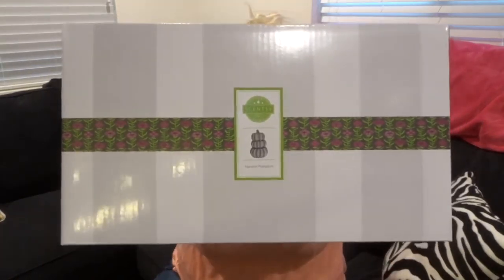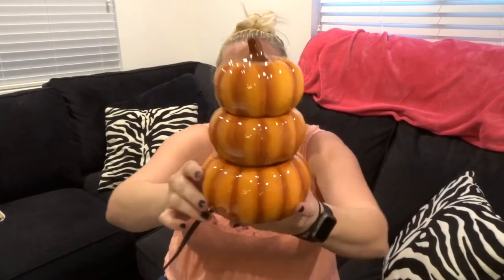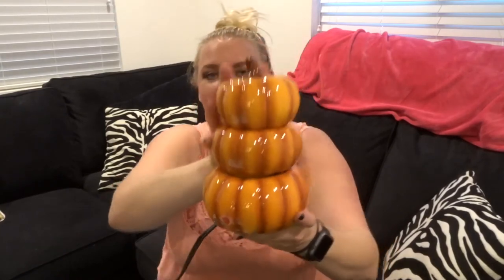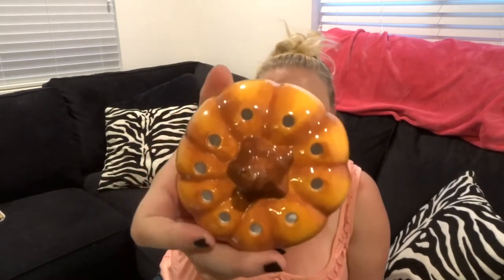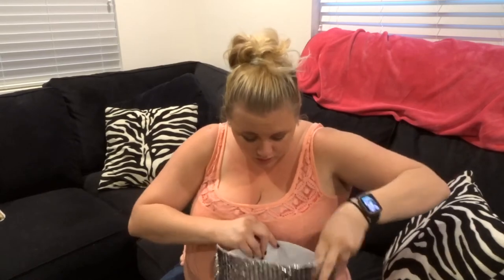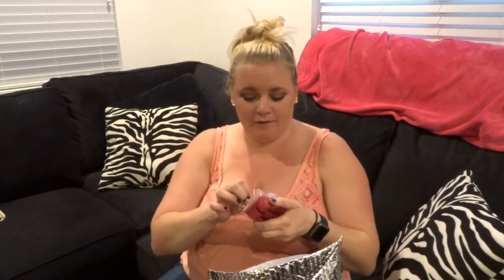Scentsy HAUL!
Let’s be friends on IG & Snapchat @TRUCKINBARBIE